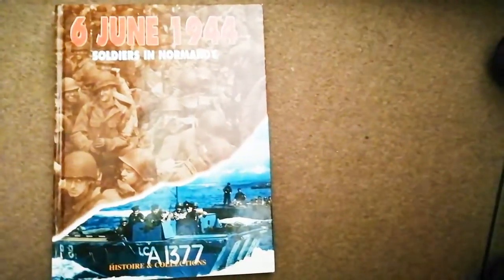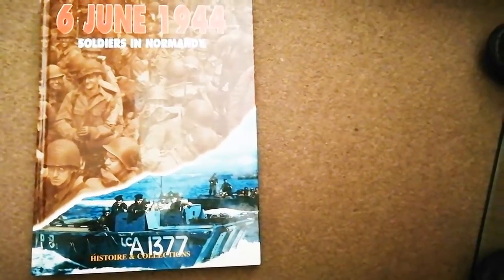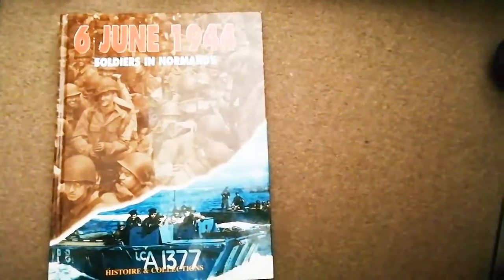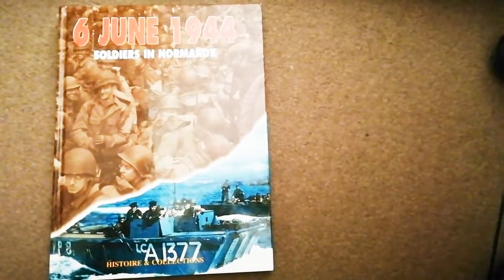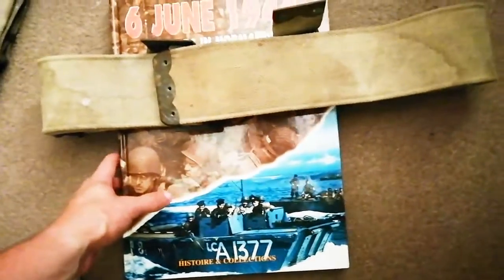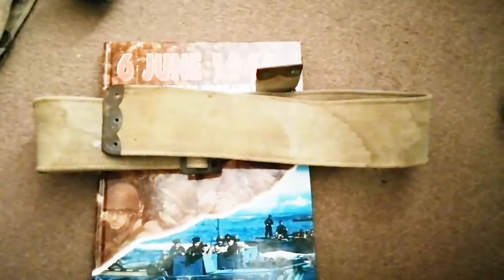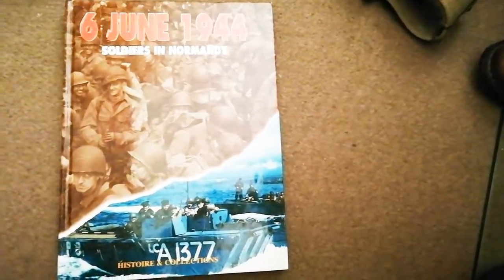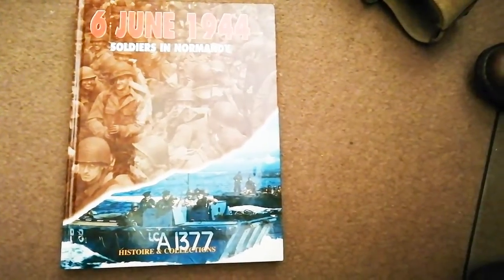The evolution of British web equipment (webbing), 1908 - 1958